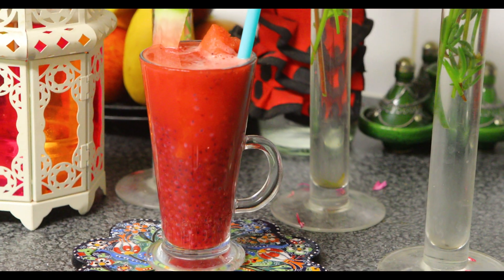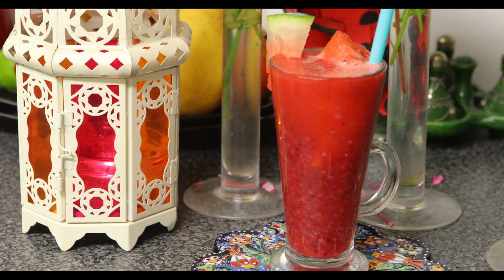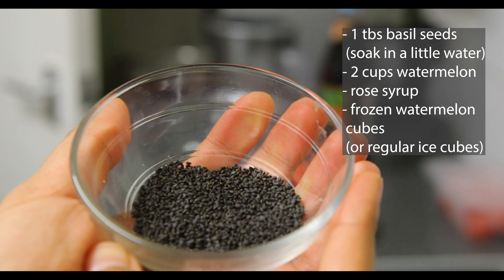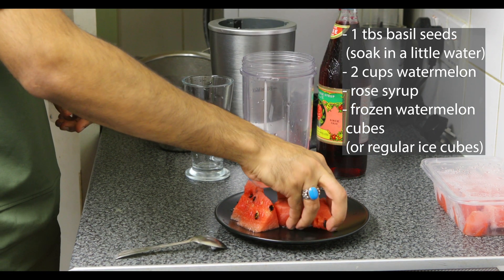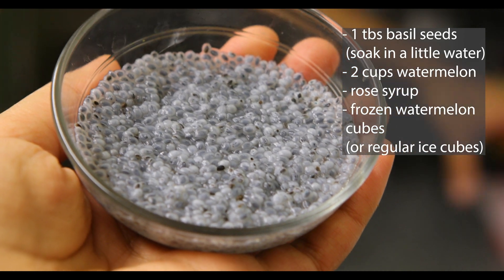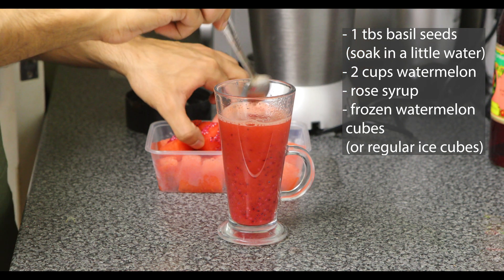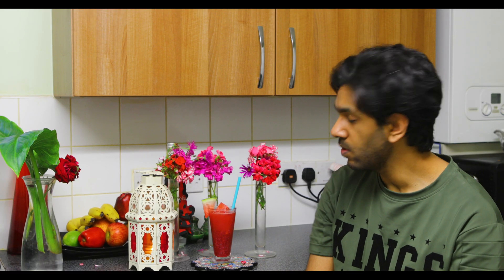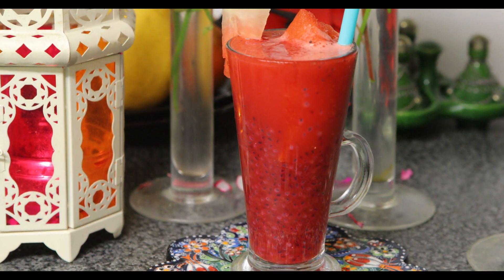Watermelon Cooler Recipe - Watermelon Rose Drink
In this video, we show you a refreshing Watermelon Cooler Recipe. We have also used Rose syrup in this Watermelon Juice recipe giving it an amazing flavour.  The Watermelon Rose Drink is extremely refreshing and cooling, making it the perfect Summer Drink Recipe.

To make the Watermelon Cooler Mocktail Recipe, you will need:
2 cups watermelon
1 tbs basil seeds soaked in a little water (alternatively you can use chia seeds)
rose syrup
frozen watermelon cubes (or regular ice cubes)

The Watermelon Rose Sharbat includes Rose Syrup which is widely used in many drinks in India and Pakistan. The Rose Syrup has a beautiful flavour and aroma and really takes the Watermelon Juice to the next level!

We hope you love the Watermelon Cooler Recipe as much as we did, and we also hope that you will give this Watermelon Rose Drink a try!